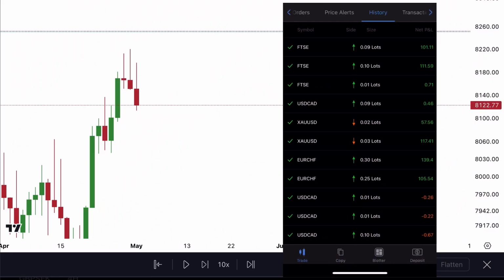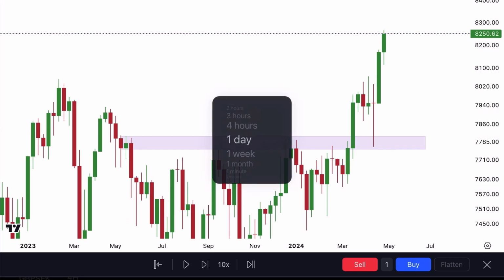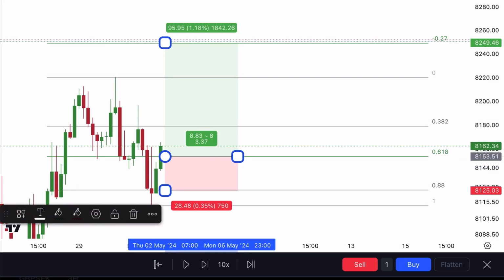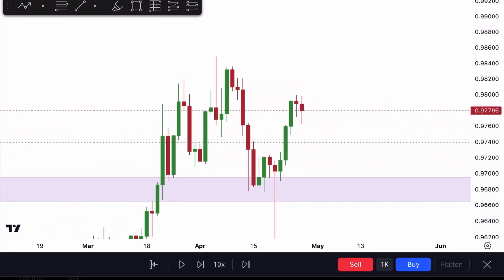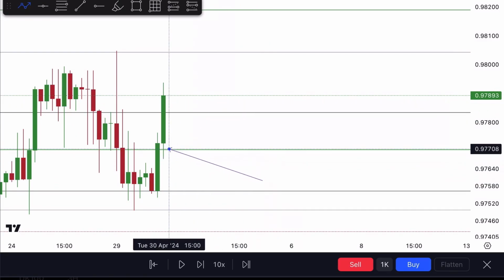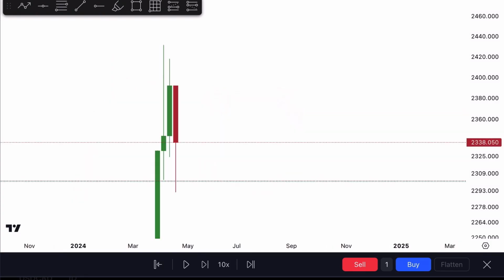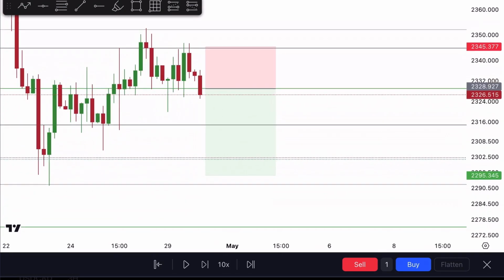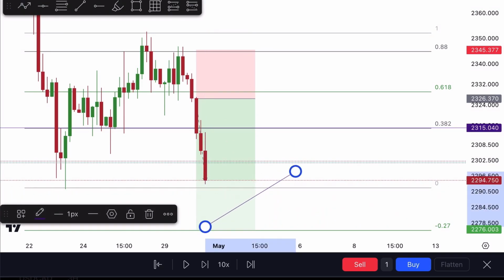Easy Money Concept - Weekly Market Recap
Forex Market Breakdown